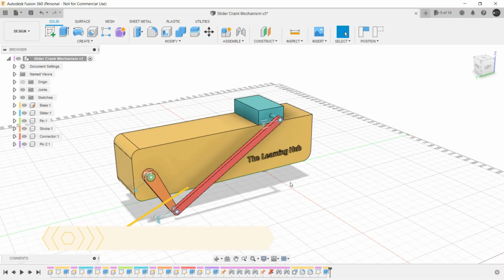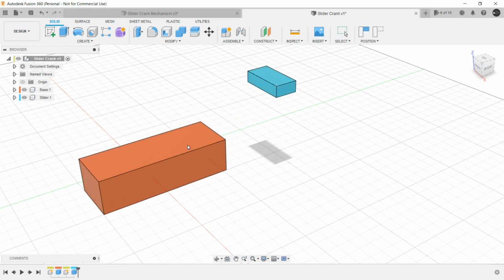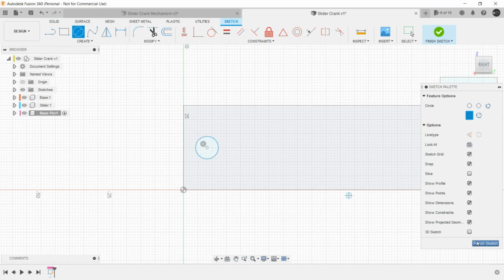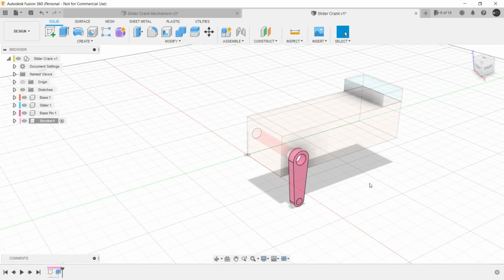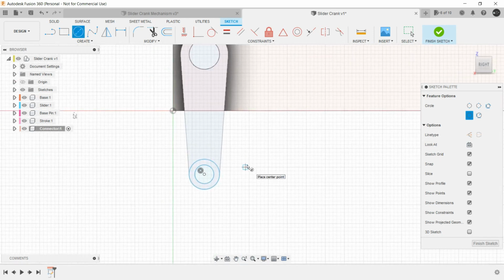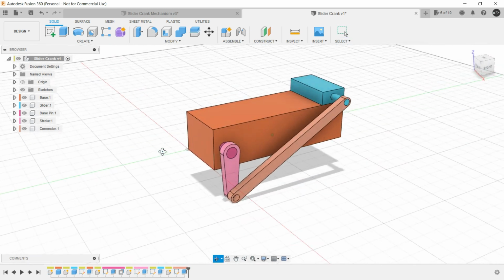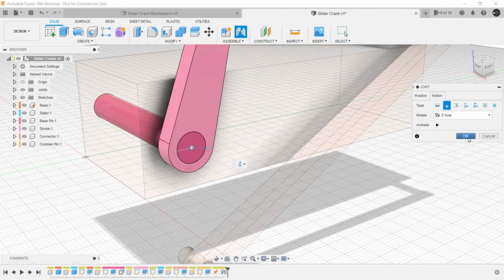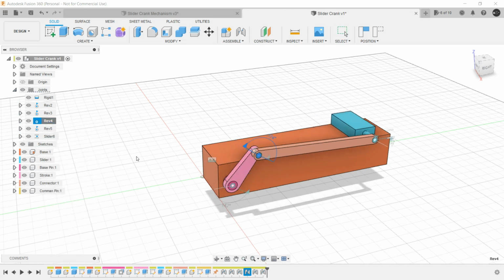14 Slider Crank Mechanism